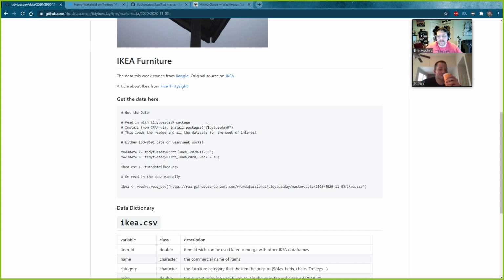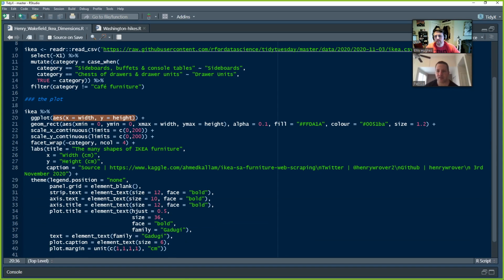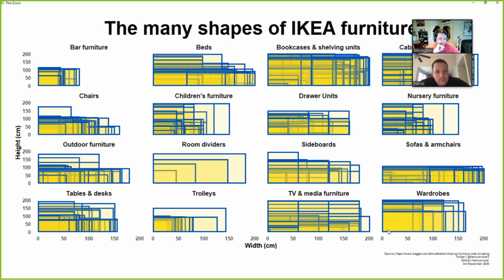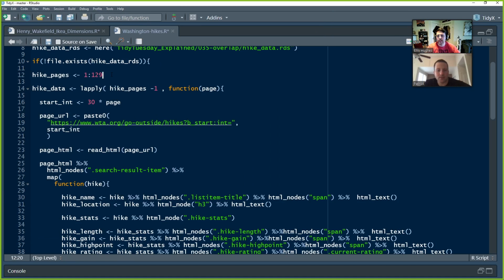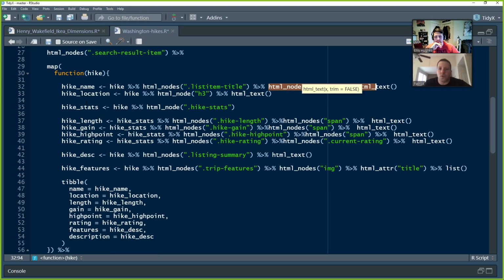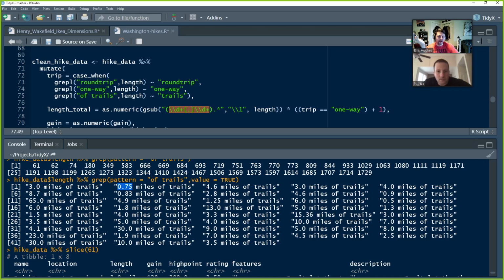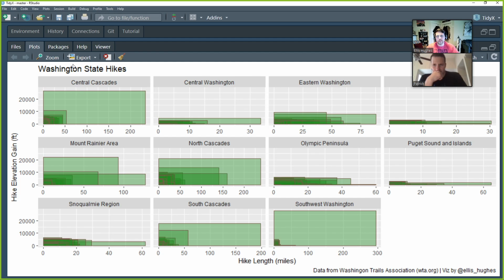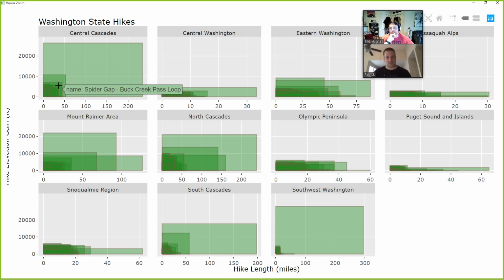TidyX Episode 35 | Rectangles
This weeks episode explains the Ikea furniture visualization by Henry Wakefield(@henrywrover2)! The visualization shows the height and width dimensions of the furniture of Ikea, separated by category. Overplotting allows us to really explore and compare. Ellis and Patrick explain how he processed the data and used geom_rect to make his viz.

We scrape data from the Washington Trails Association to create a similar vis. We quickly talk about long running processes, while loops, and making your plot interactive.

Links:
Henry Wakefield's Twitter Post: